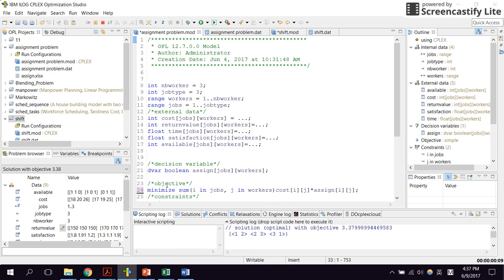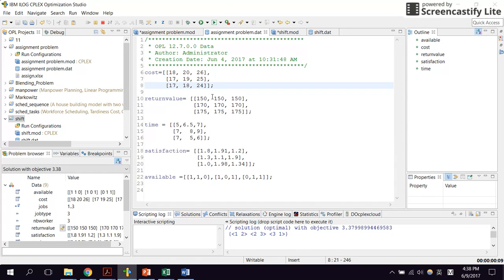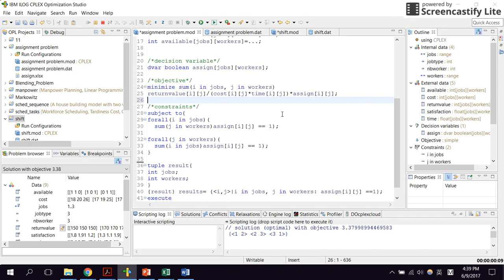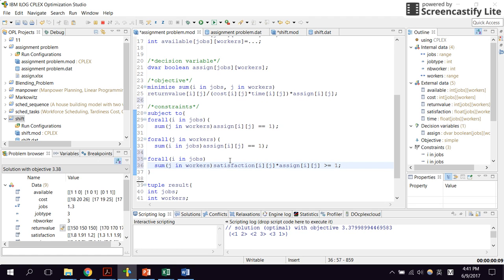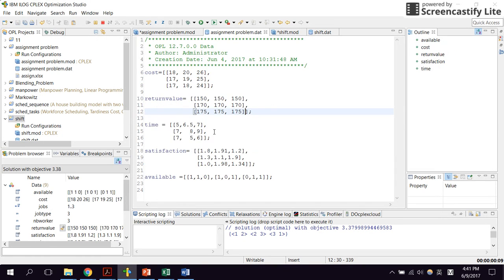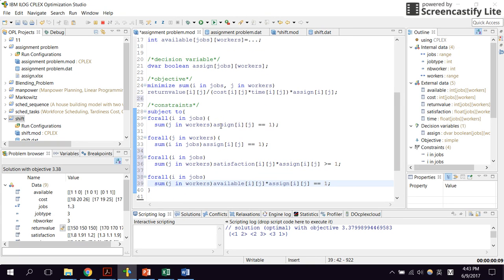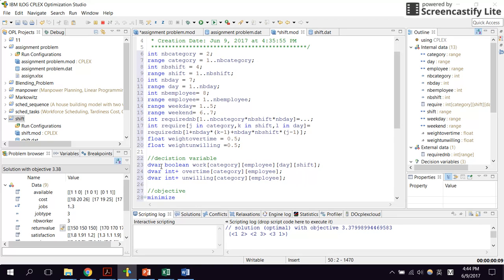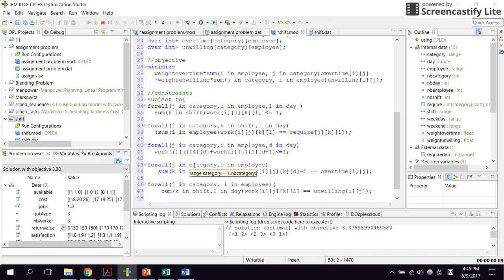assignment model with cplex